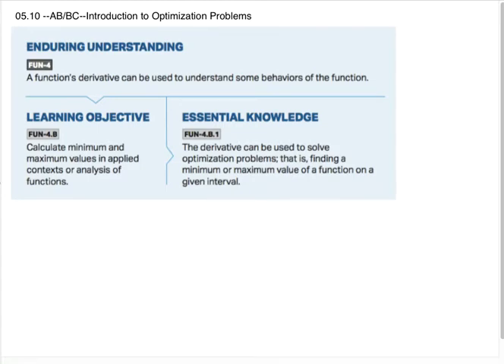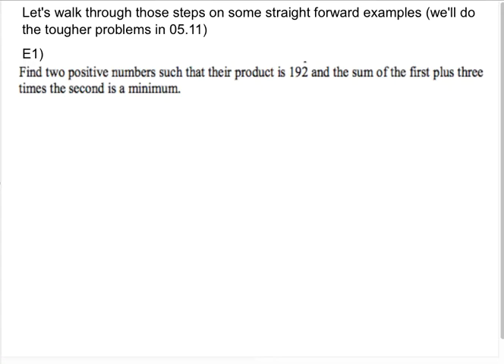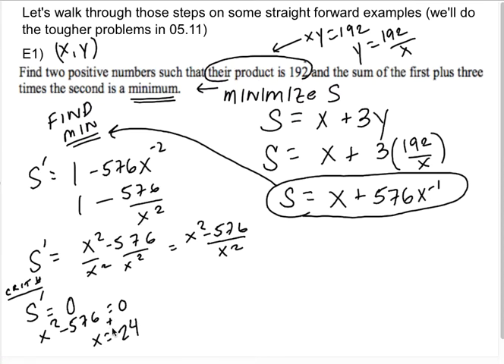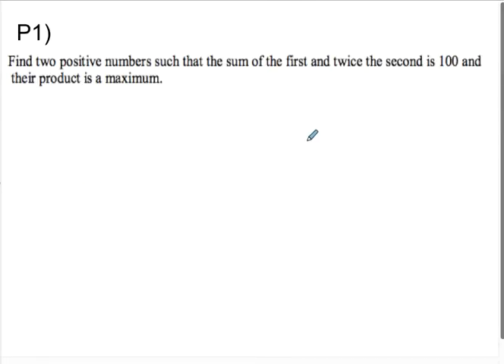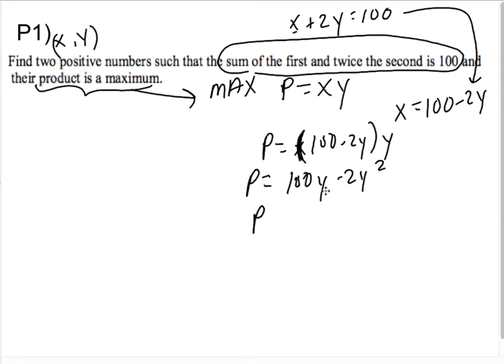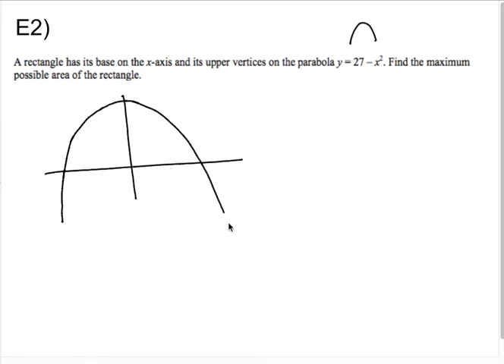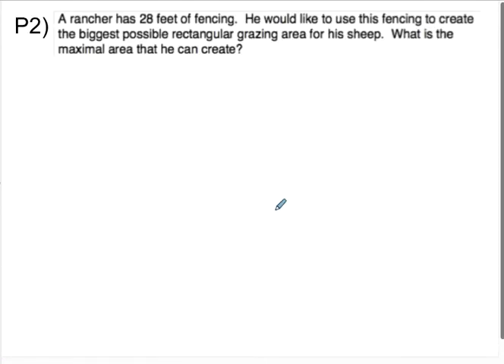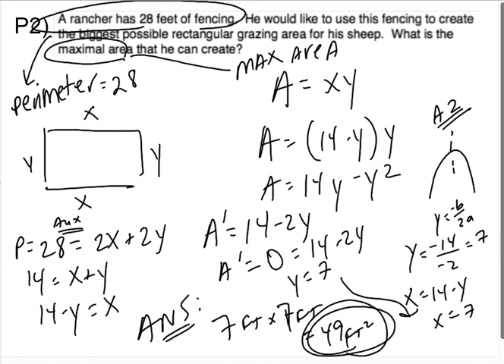05.10 AB/BC Intro to Optimization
05.10 AB/BC Intro to Optimization

E2) 13:55, max area is 2XY (not XY) 2(3)(18)=108 (not 54)